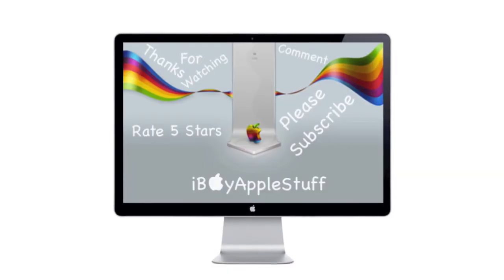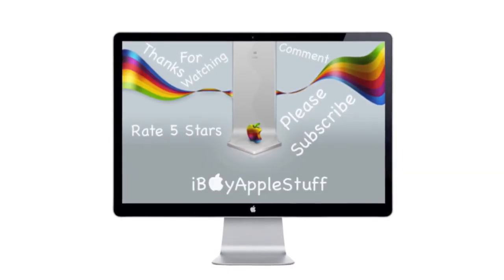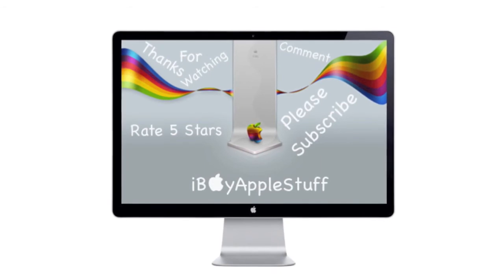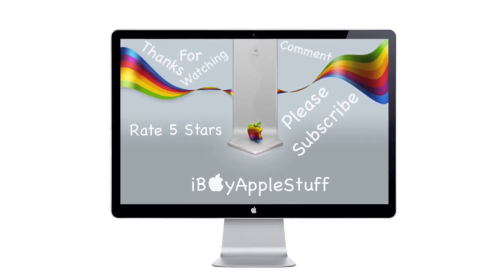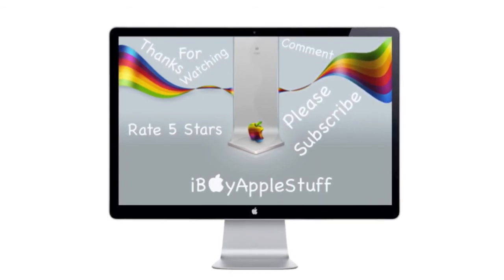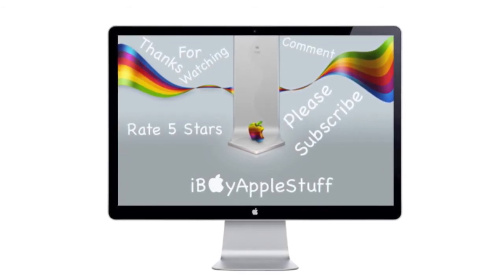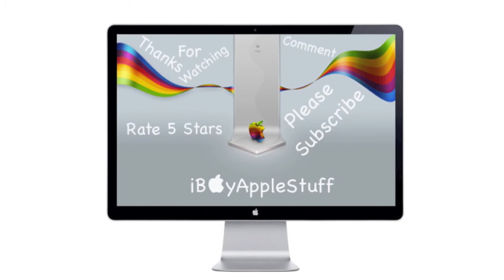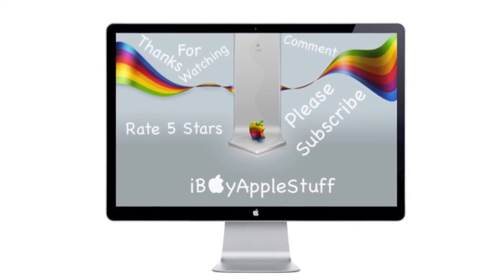Grifin Power Block Backup Battery Unboxing and Use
Hey guys, another unboxing video. This time it is the Griffin Power Block backup battery.